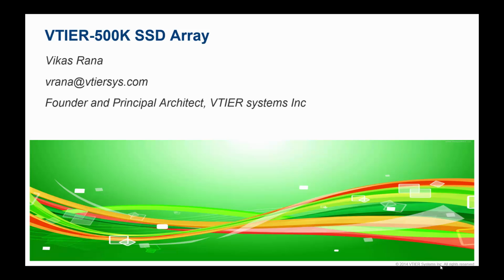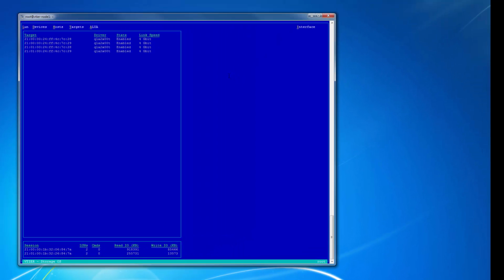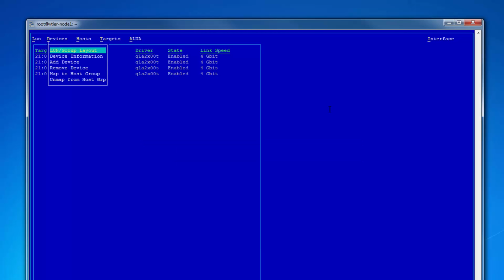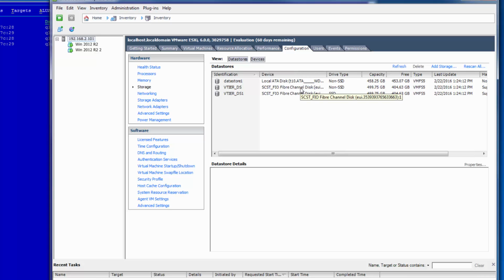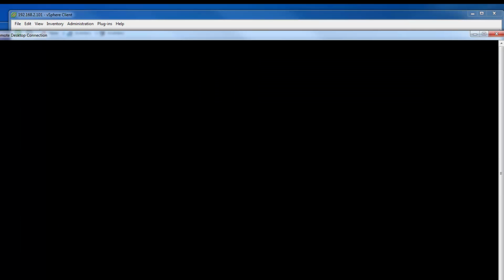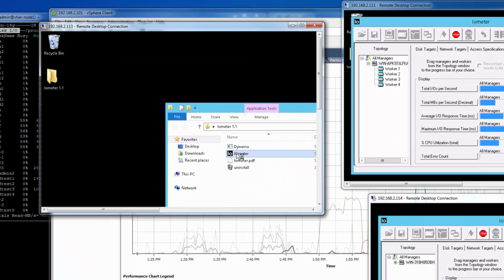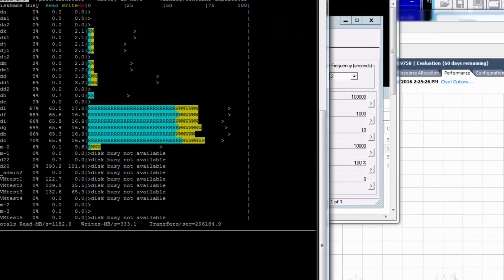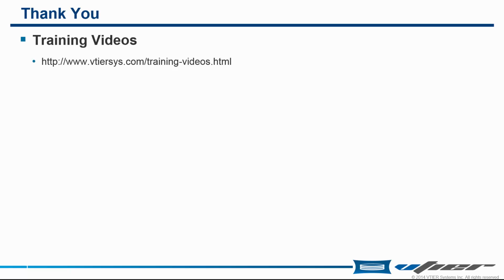VTIER-500K SSD Array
VTIER SSD array does 500K iops with average response times in sub msec. Best Price to performance and price to capacity ratio.